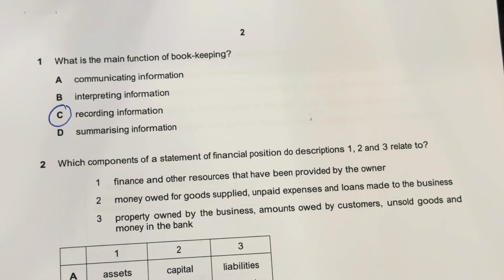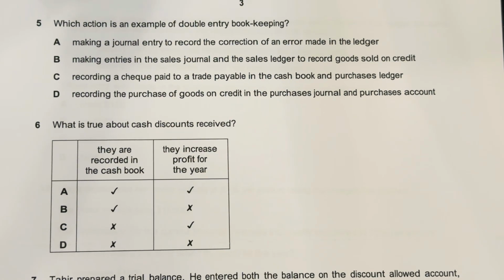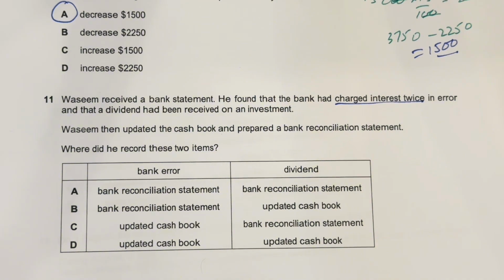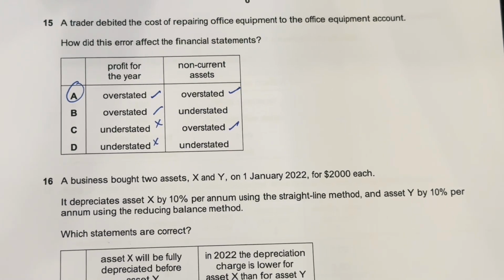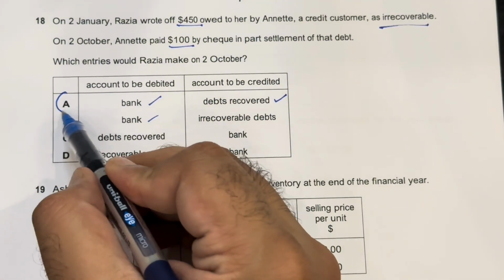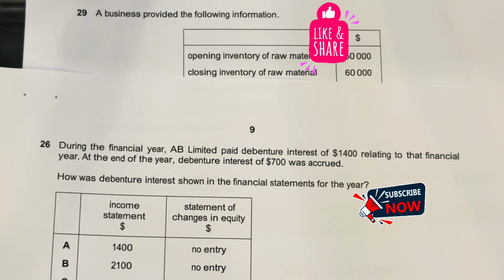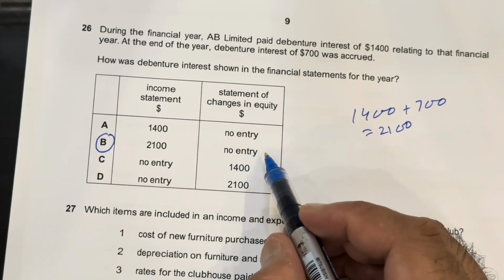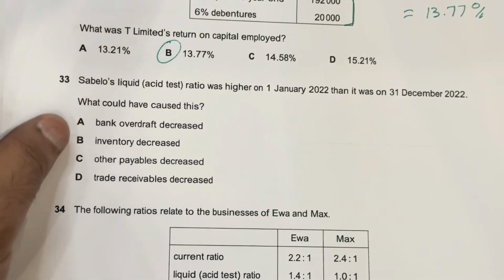O LEVEL ACCOUNTING PAPER 1 MAY/JUNE 2023 7707/12